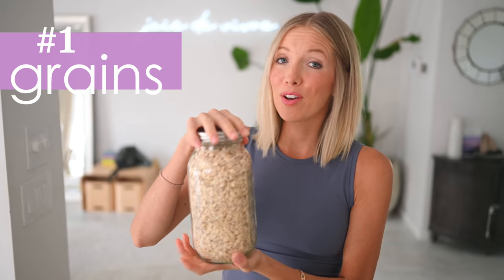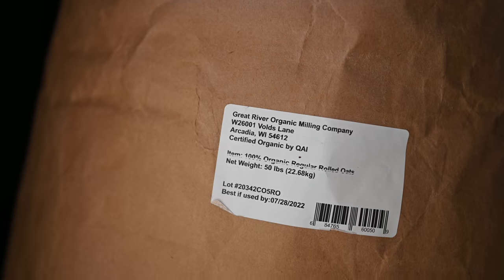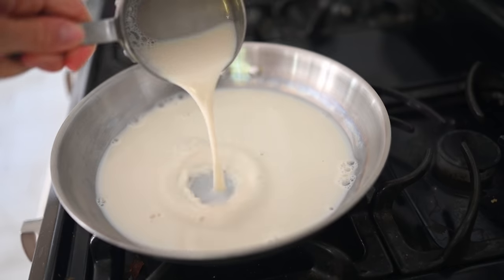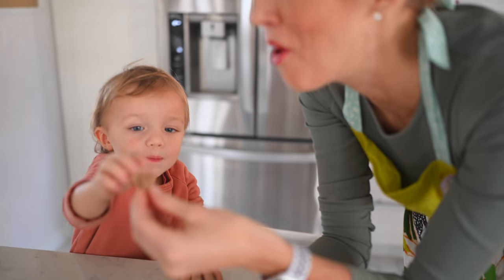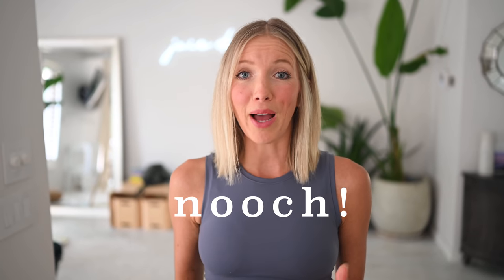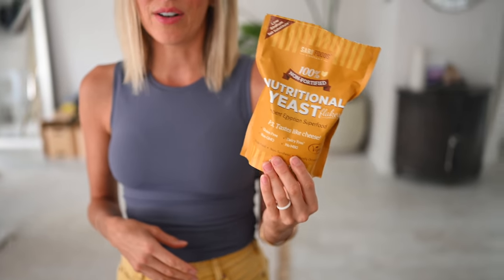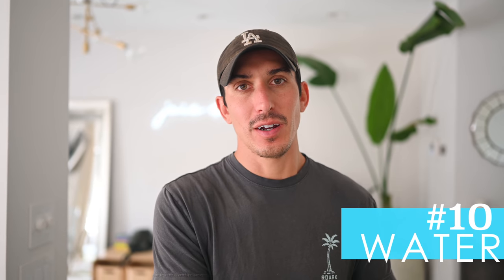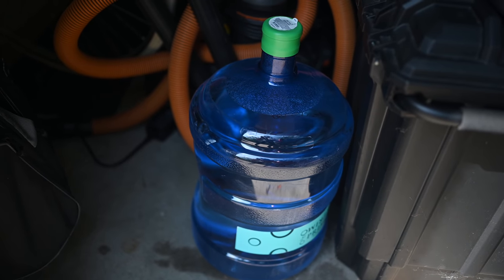Food Shortage Prep! Top 10 Plant-based Survival Foods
★ Thank you to Your Super for providing us with the cleanest superfood nutrition and for sponsoring this video!

There's really no telling what could happen next, and many have warned of a potential food shortage or another panic buy, leaving shelves empty again. We've taken it upon ourselves to stock up on a wealth of shelf-stable plant-based foods, and we're sharing our Top 10 with you! This is truly everything you'll need in a "survival of the fittest" situation! Keep in mind, even if we're not in a lockdown or shortage state, it is still highly cost effective to buy in bulk, so this is for anyone looking for the most nutrient-dense shelf-stable and inexpensive vegan foods!

★ NEW!

★ Bulk Items Amazon Shopping List

♥ Erin & Dusty

You'll also find the monthly motivational "In The Raw" newsletter, including product discounts, exclusive content, announcements, and more!

☀ Our Photo + Video Gear